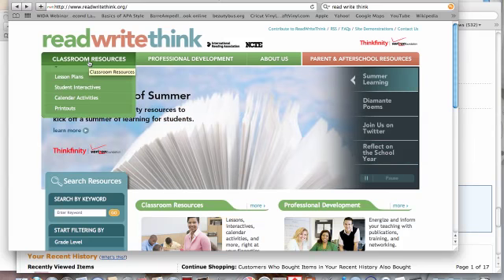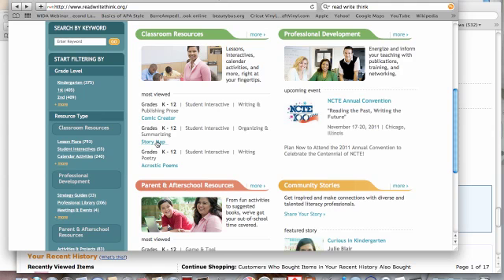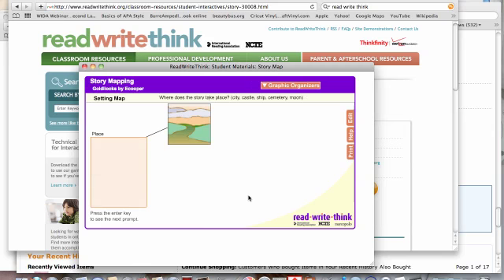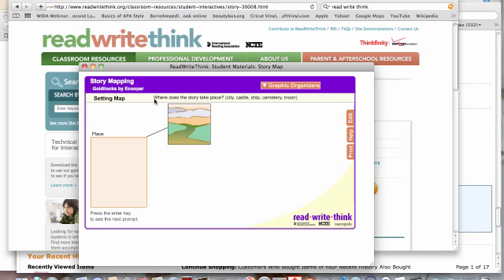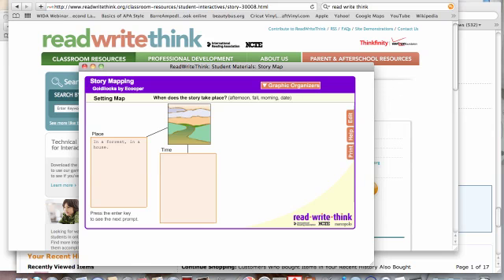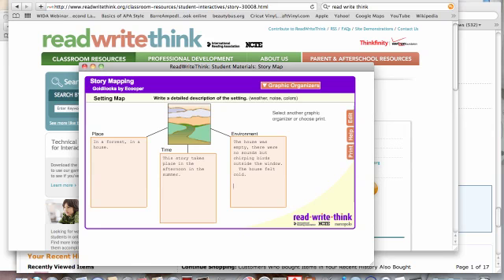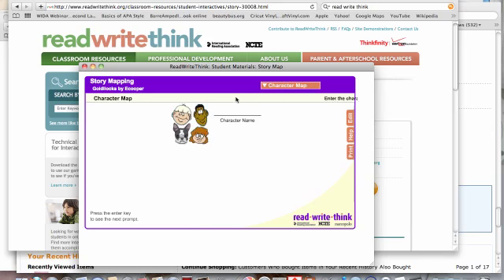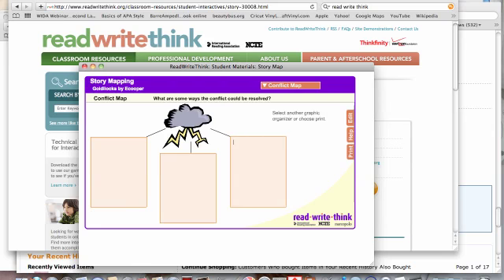Interactive Graphic Organizer Tutorial.mp4